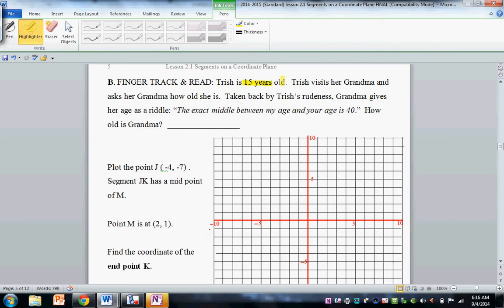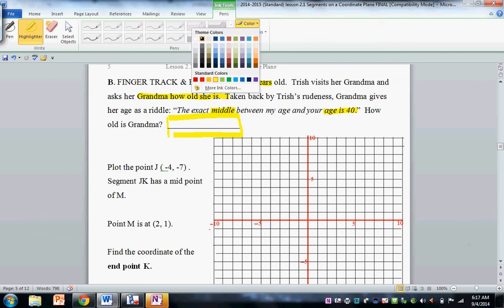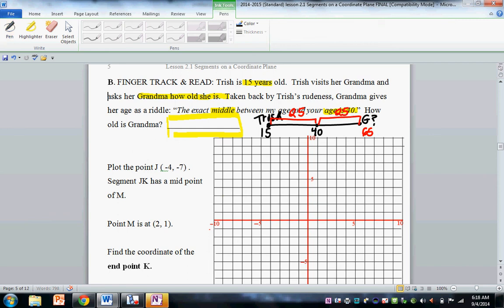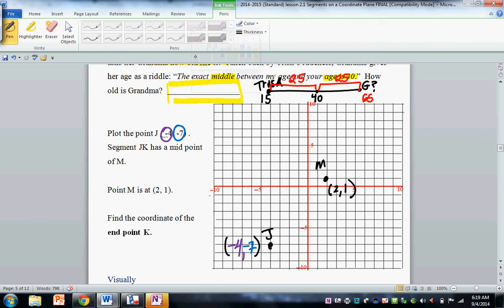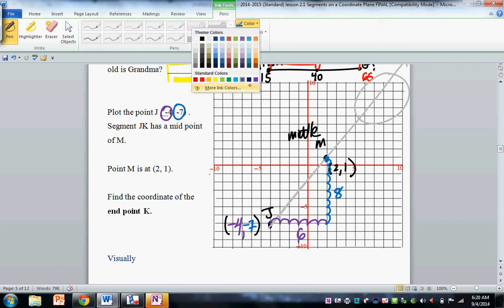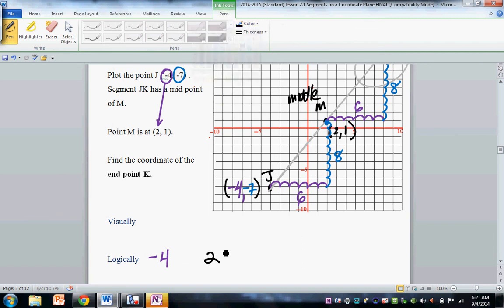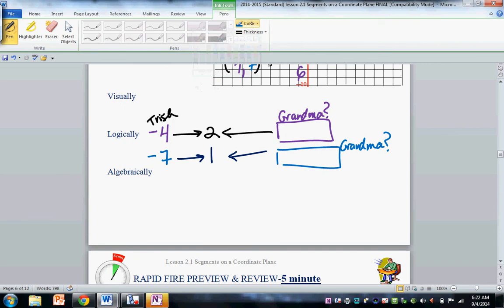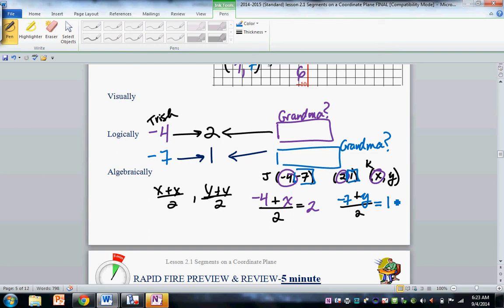Lesson 2 1 Problem B